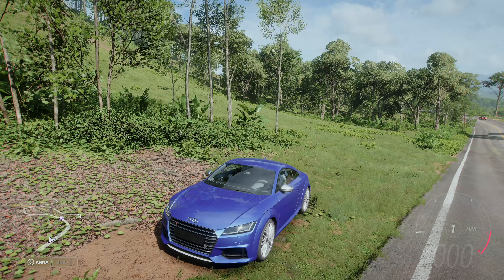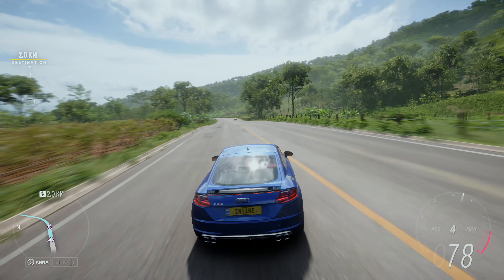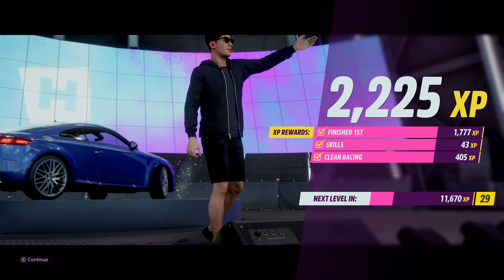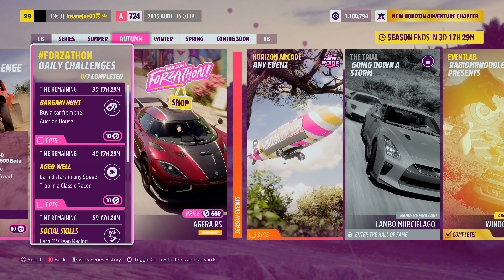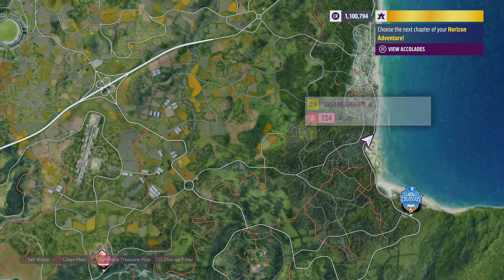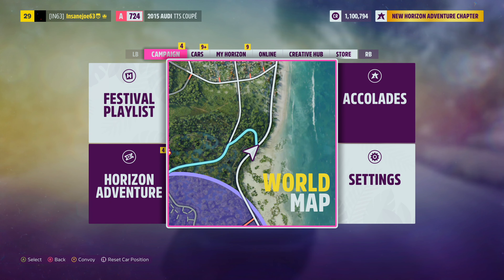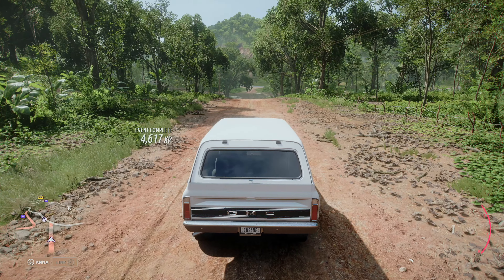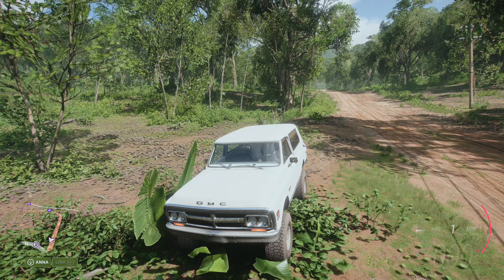Forza Horizon 5 - Part 14 - GMC Jimmy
Next Episode: Not Yet Uploaded Link Will be Here Soon :)